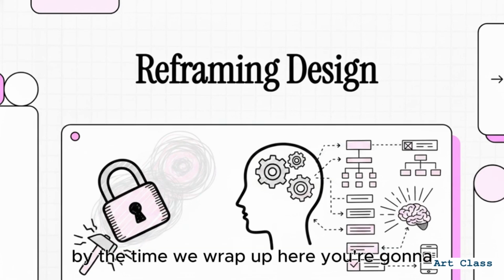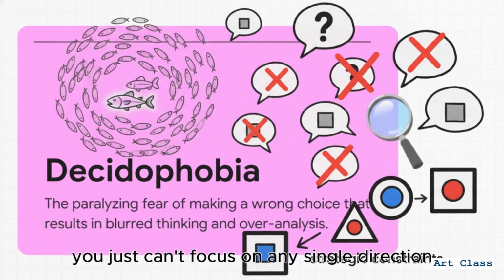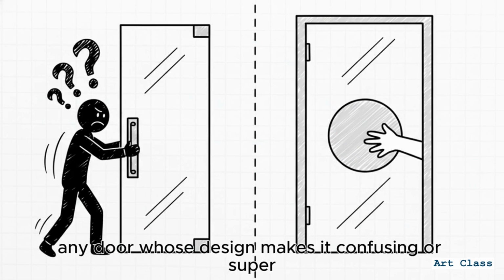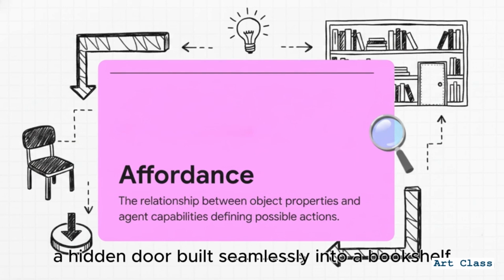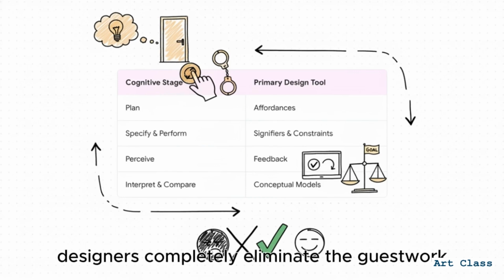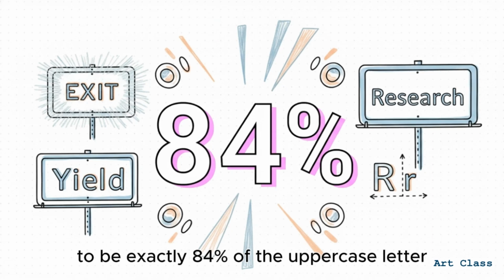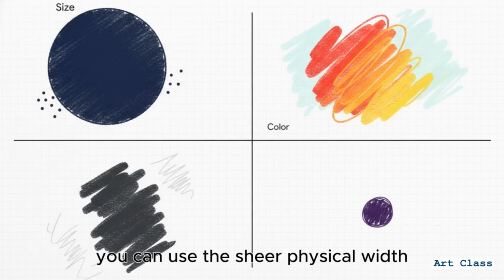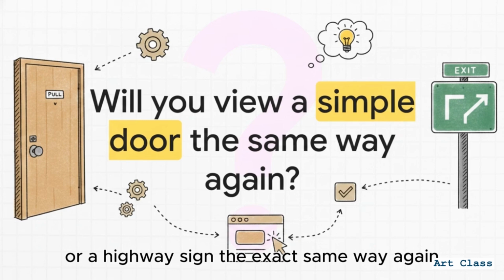How to Design Anything—Even If You Can’t Draw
Functional Design for Beginners: Design is NOT Art
Master functional design for beginners and finally overcome blank canvas syndrome. In this tutorial, we strip away the myth that creating a successful layout requires mystical artistic genius. Instead, you will learn how to approach your work as a rigorous, learnable process of problem-solving. We cover the psychology behind affordances and signifiers, the mechanics of visual hierarchy, and why a standard highway exit sign is actually a design masterpiece. Whether you are a student or a professional, this video provides the tools you need.

Chapter Timestamps: (Crucial for Google Search indexing and viewer retention)
0:00 - Functional Design for Beginners: Design is NOT Art
1:04 - The Blank Canvas Syndrome & Decidophobia
2:35 - Design as Invisible Engineering
4:28 - Affordances vs. Signifiers in Design
6:27 - The 3 Levels of Emotional Design (Visceral, Behavioral, Reflective)  8:05 - Visual Hierarchy (F-Patterns & Z-Patterns)

External Resources (Link building):
Link to Don Norman's The Design of Everyday Things (referenced in the text).  Link to the Federal Highway Administration (FHWA) MUTCD guidelines for viewers interested in signage constraints.

Secondary Keyword Integration: Woven naturally in the remaining paragraphs, include phrases like cognitive psychology in design, user experience education, digital interface layout, and typography visual weight.

Learn the fundamentals of visual design and discover how to create stunning designs even if you can't draw. This video will guide you through the process of designing anything, from understanding the principles of visual hierarchy design to applying functional design for beginners. You'll learn about the importance of visual hierarchy, typography, and visual weight in creating a clear and effective design. We'll also explore the concept of affordances and signifiers, and how design psychology plays a crucial role in creating user-friendly designs. If you're struggling with blank canvas syndrome or decidophobia in art, this video will provide you with a learnable design process that will help you overcome these challenges. Additionally, we'll discuss the basics of UX design, including the F pattern reading digital, and how to apply cognitive psychology in design to create engaging and intuitive user experiences. From the history of the Clearview font to the principles of good design, this video will cover it all, providing you with a comprehensive introduction to graphic design basics and UI UX for beginners. By the end of this video, you'll have a solid understanding of what makes good design and how to apply these principles to create your own stunning designs.